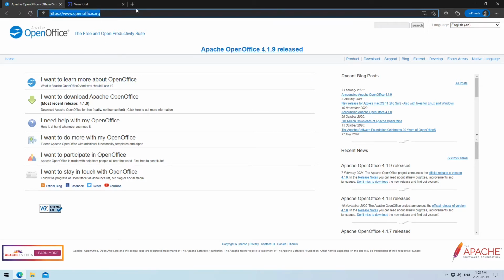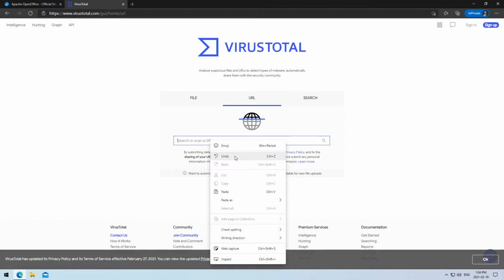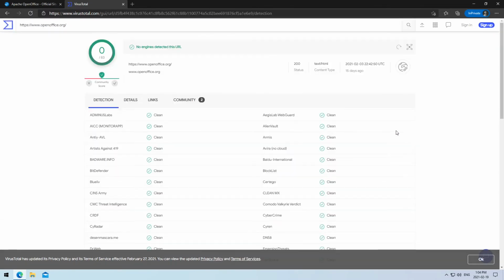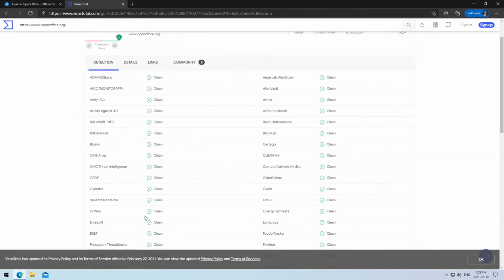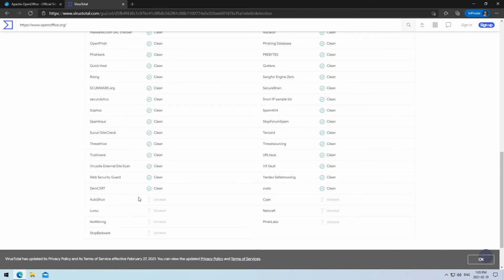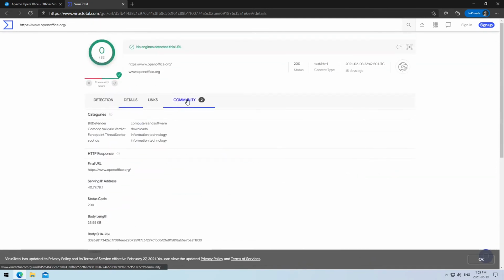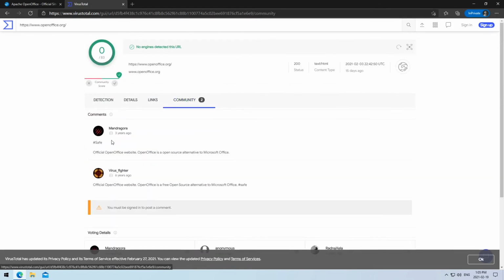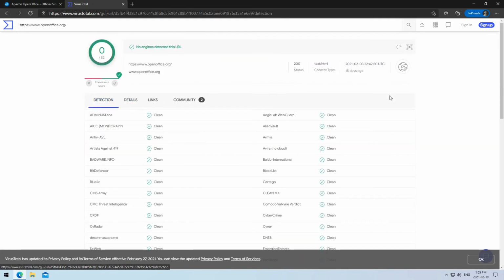How To Tell If A Website Is Safe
Today I will be showing you how to check if a website is safe or not.